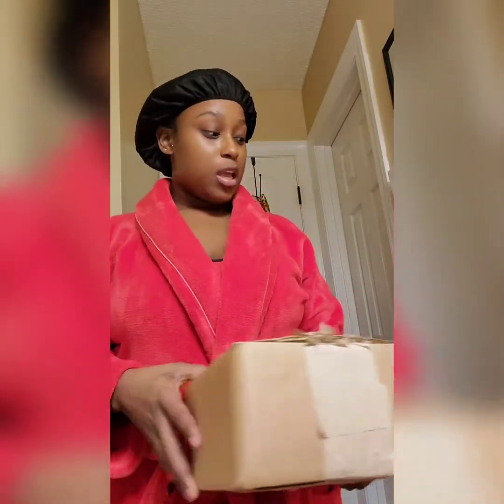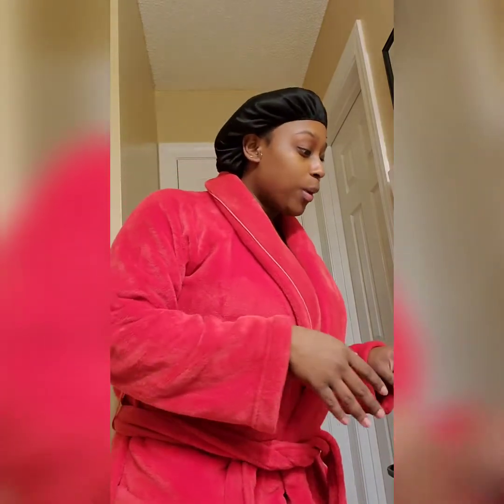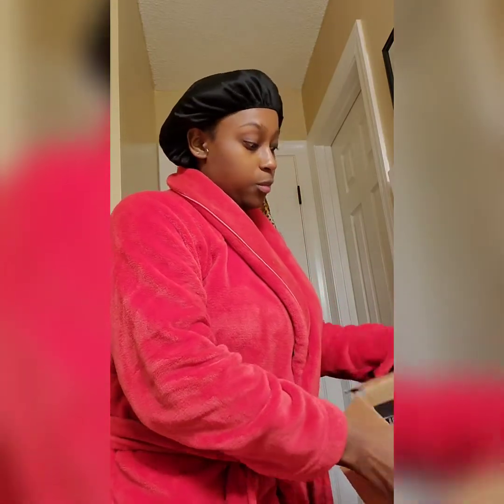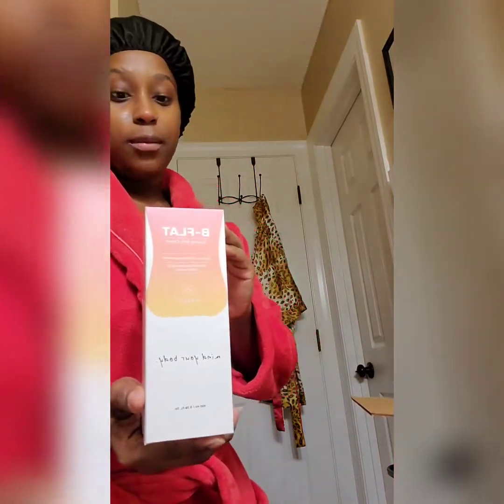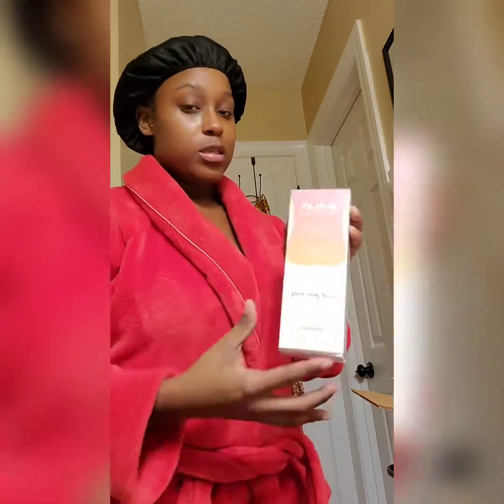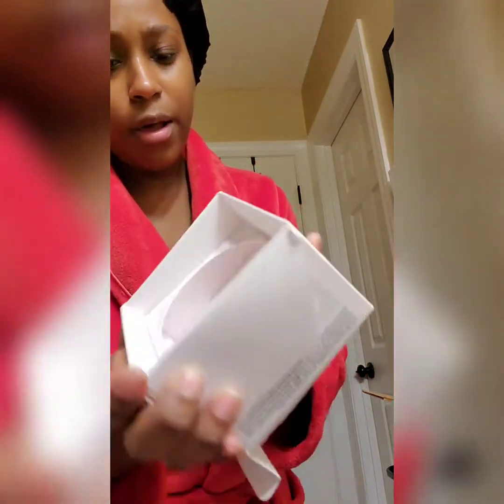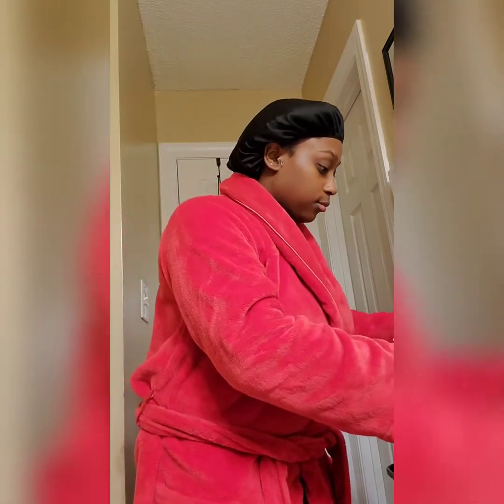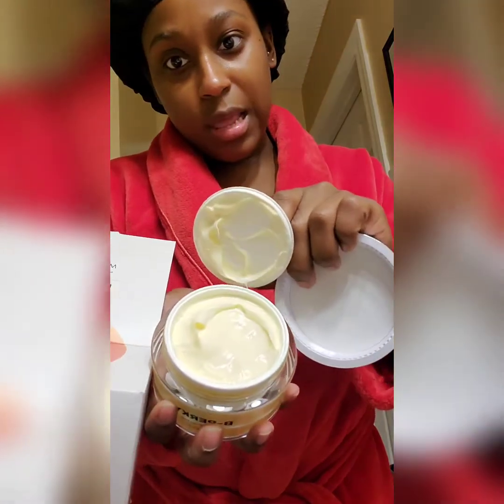Maelys Cosmetics Unboxing and review